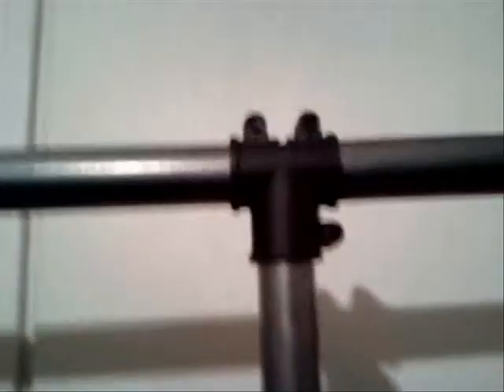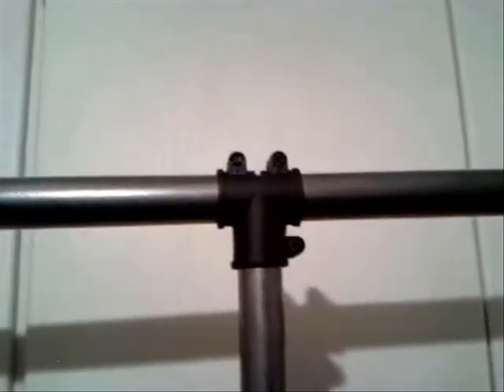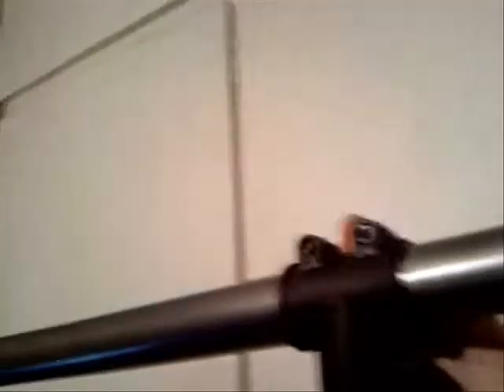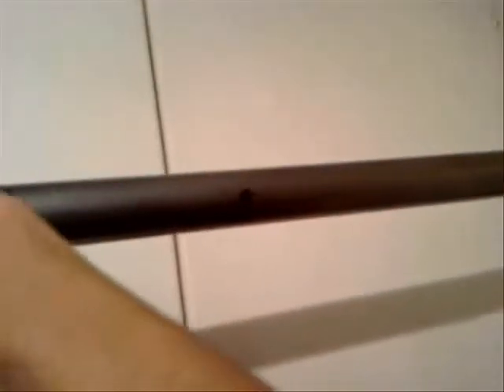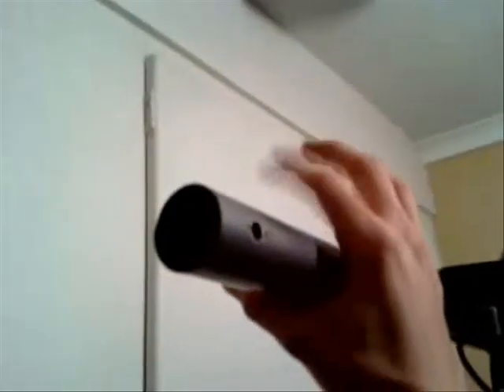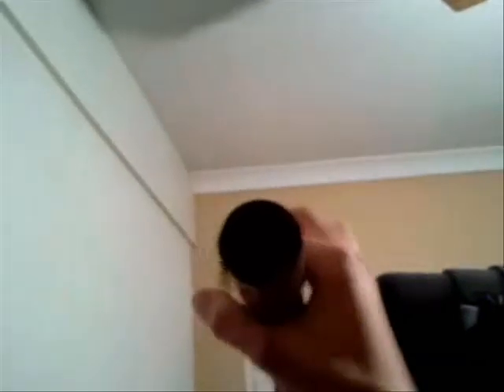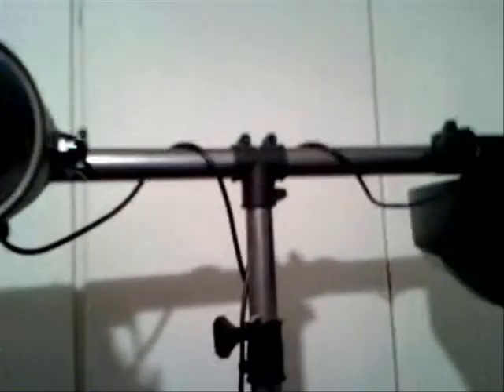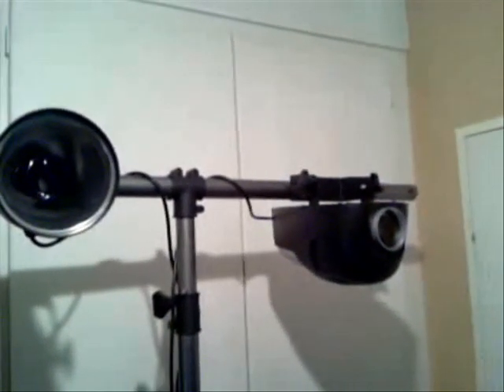bolting lights horozontly on t bar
An idea on t-bar's and bolting lights on horozontly